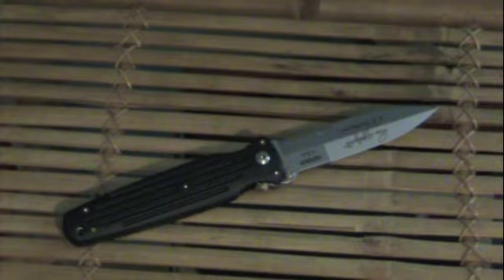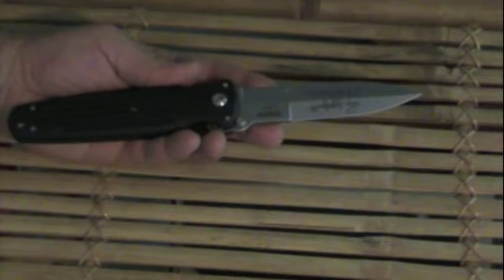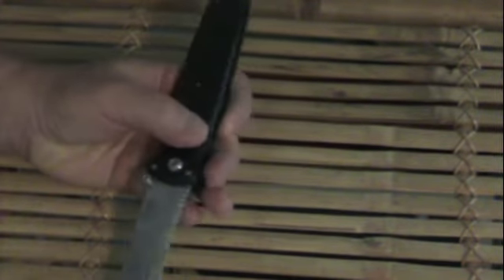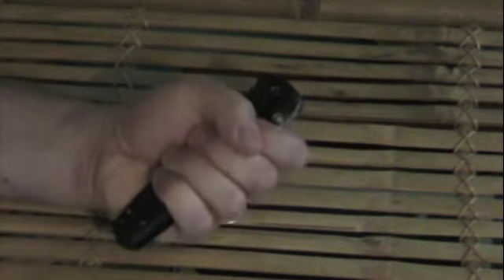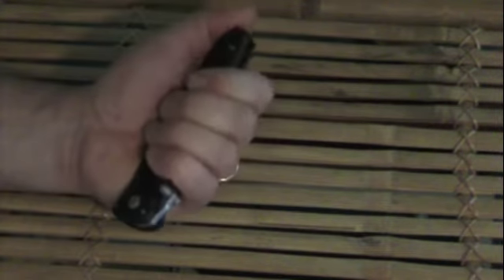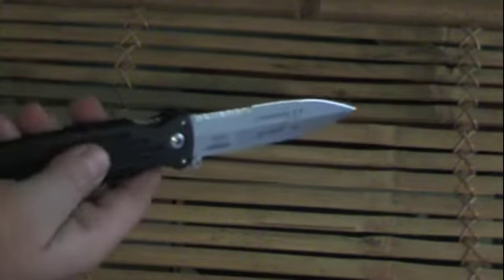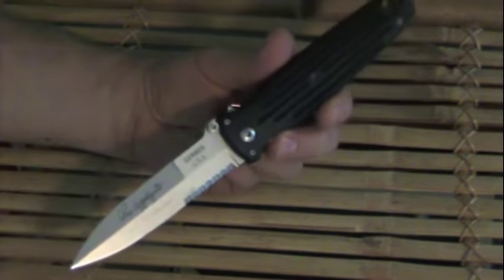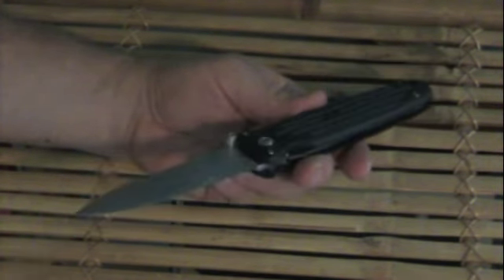Gerber Applegate Fairbairn Combat Folder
Review of the fantastic Gerber Applegate Fairbairn Combat Folder